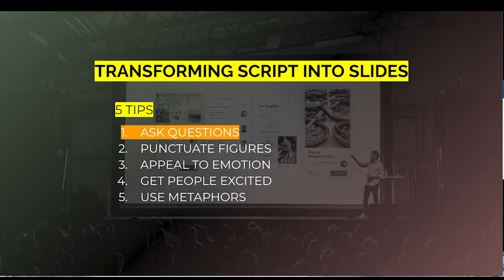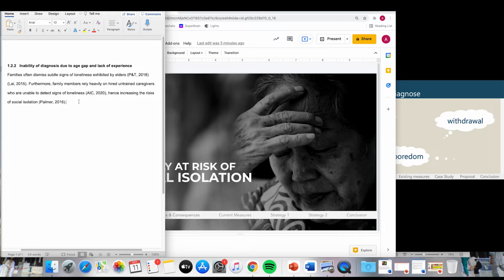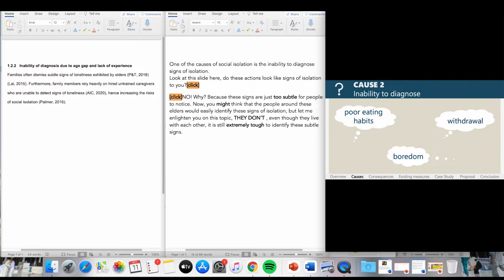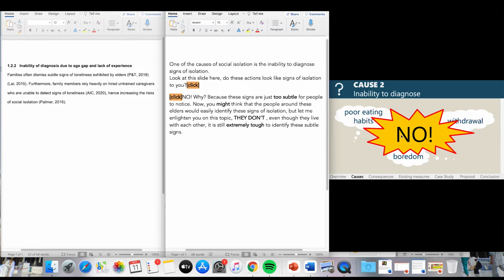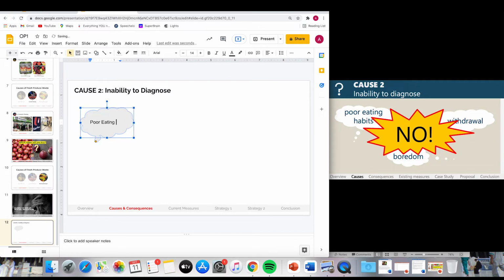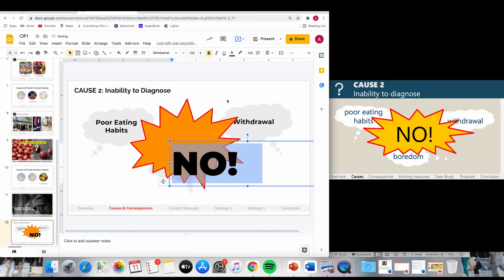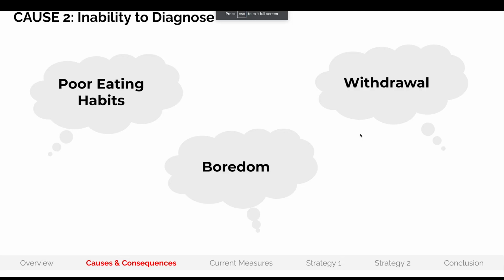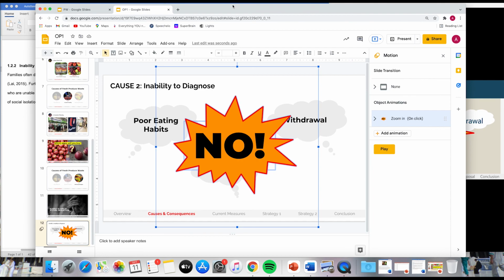A-Level Project Work OP Tips: Ask Questions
Learn how to design your PW OP Slides effectively and quickly!
No complicated software is needed. Just good old Google Slides.

Watch the other parts of the workshop here:

B: Punctuate Figures ()
C: Appeal to Emotion ()
D: Get People Excited ()
E: Use Metaphors ()